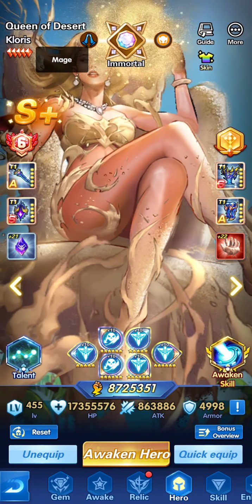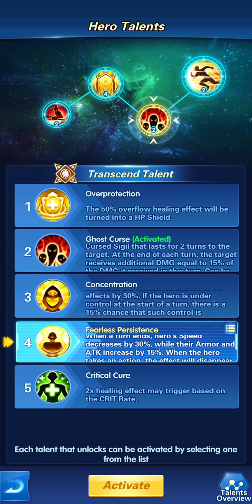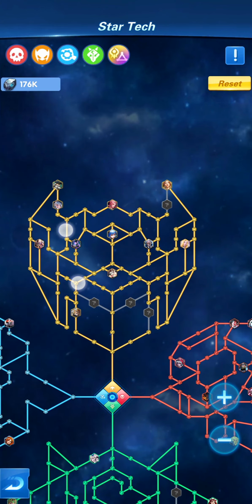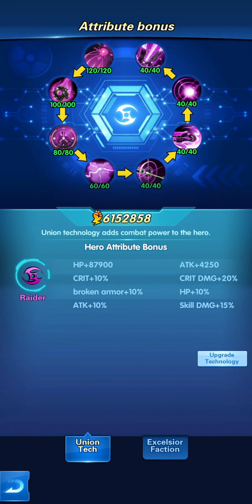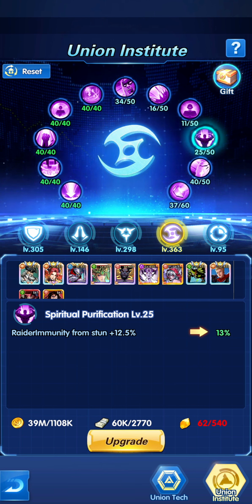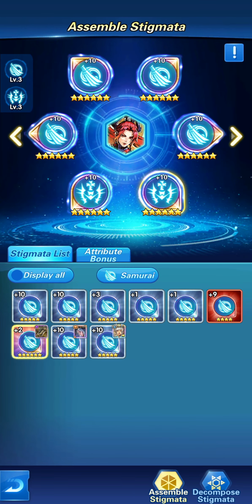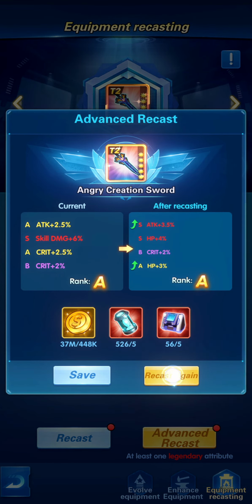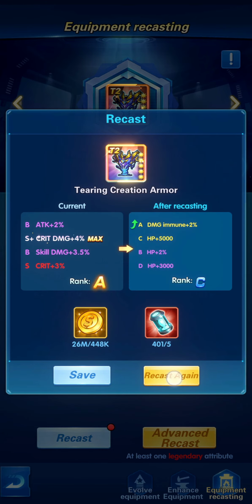Epic Heroes - X-Hero丨Hero Building Series Toko EP3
Player's guides/clips made by Blacklight. Welcome to the official discord to join the event!